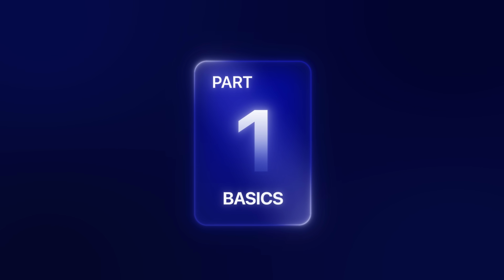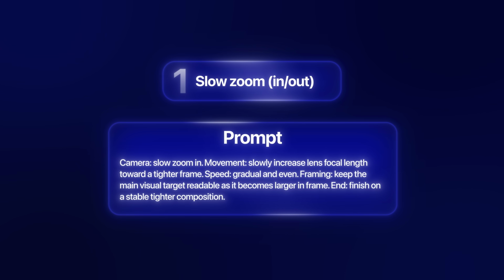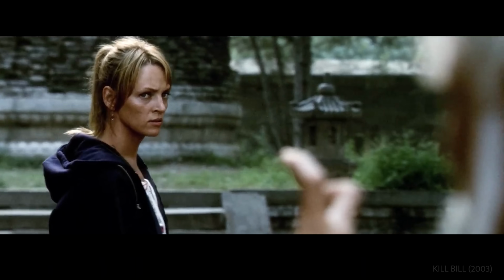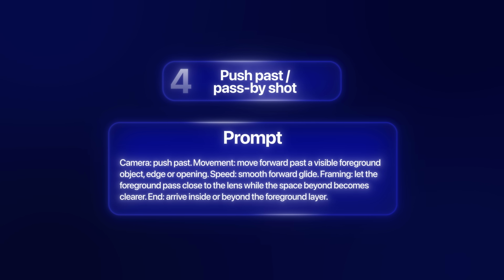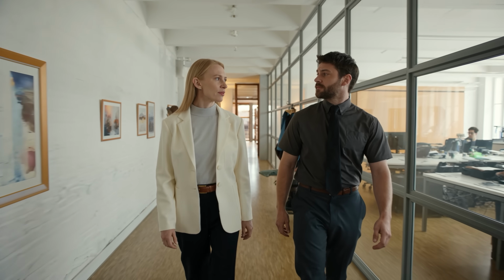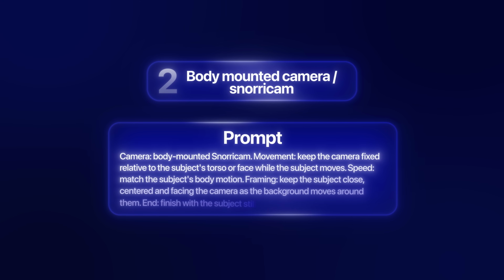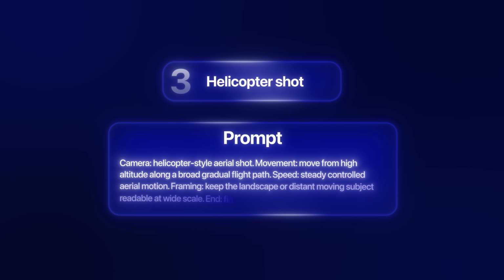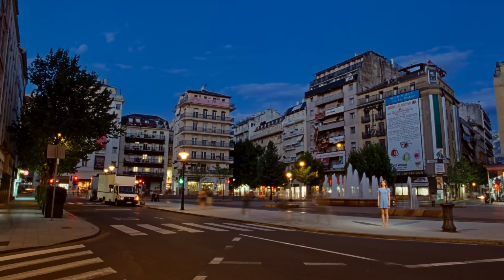ALL Camera Movement Prompts for AI Filmmaking Explained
Learn all AI Camera angle prompts for AI Filmmaking

In this video I show you all the different camera movements that you need to know for ai filmmaking. I will show you 30 different shots and explain how to prompt, when to use it and what kind of intention each movement has.I will also give you access to this cheat sheet where you can copy each prompt and use it as inspiration.